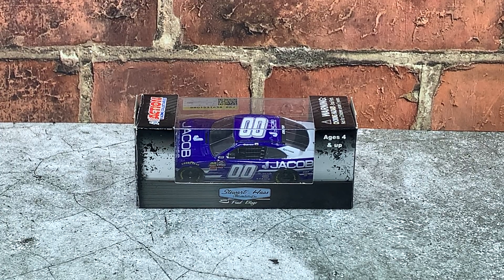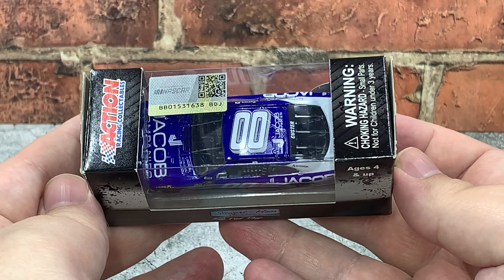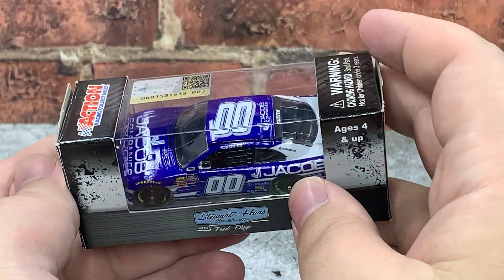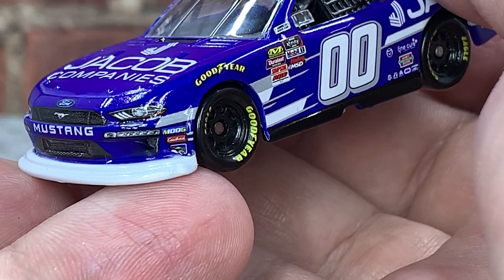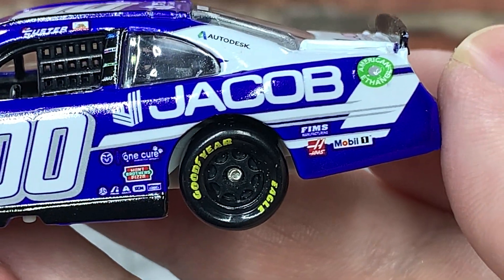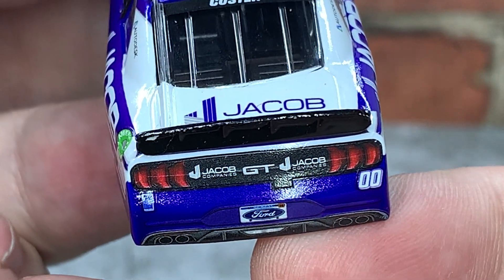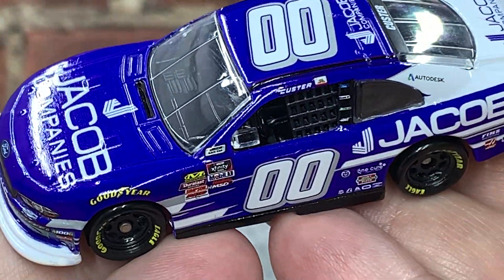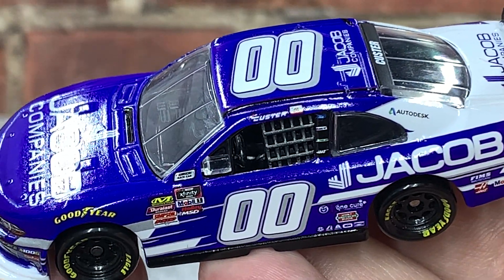Cole Custer 2019 JACOB Companies 1:64 Nascar Diecast Review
Here’s my review of the Cole Custer 2019 JACOB Companies 1:64 Nascar Diecast .

Find me everywhere @jasonastrain69